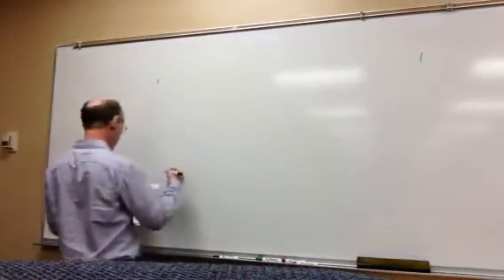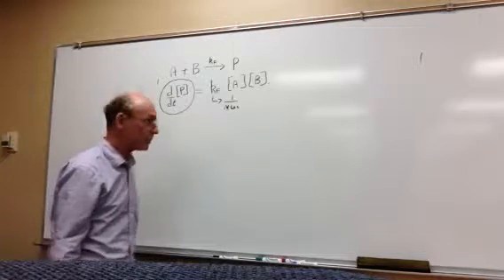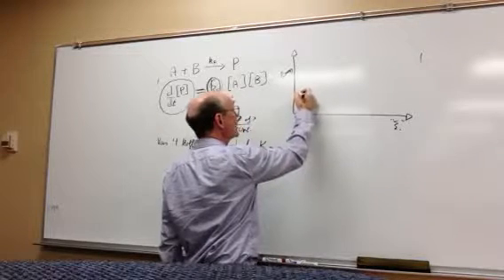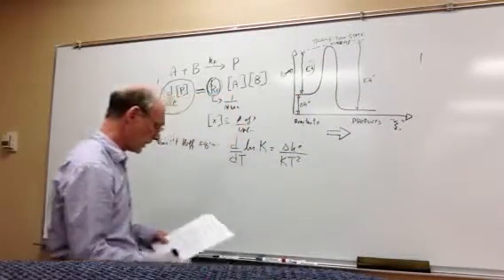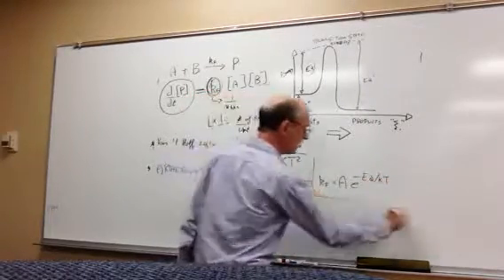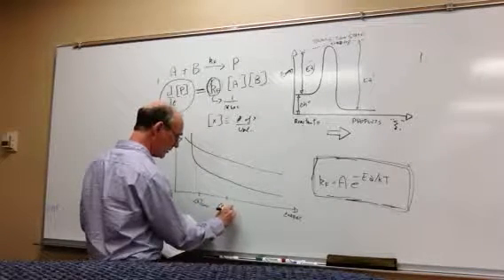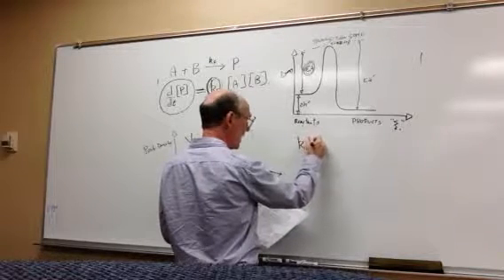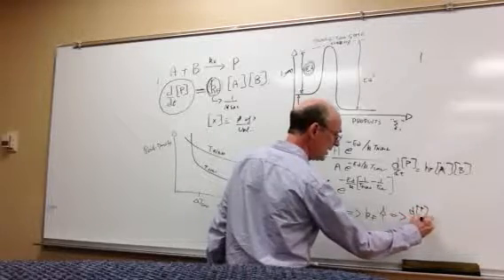Temperature dependence of reaction rates